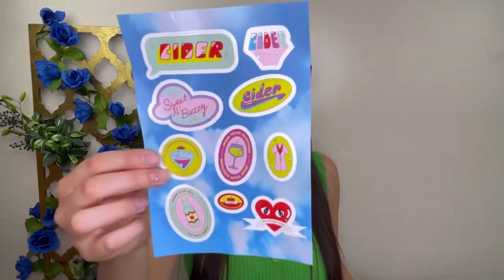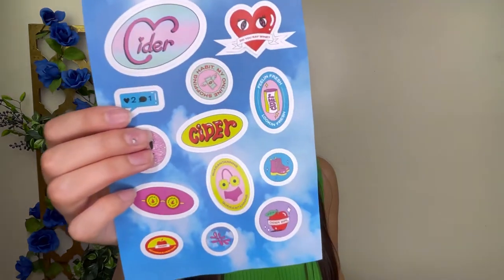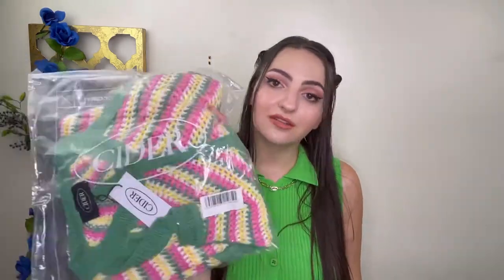Shop Cider Review First Impressions Summer Try On Haul || Dresses, Rompers, Sets, Tops, Shorts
Hello everyone! In this video I am going to cover my first impressions of the company/site Shop Cider.

PINK/PURPLE || SMALL || (No longer available)

My measurements:
Height: 5’ 5”
Weight: 125 lbs
Bust: 39 in (32DD)
Waist: 26 in
Hips: 39 in

CHAPTERS
0:00 Intro
3:13 Dresses and Rompers
11:33 Sets
17:43 Tops
20:50 Bottoms
21:43 Outro